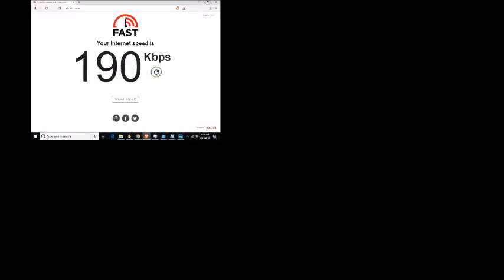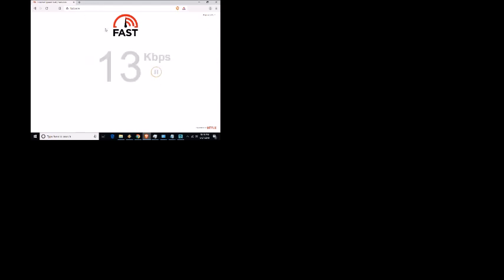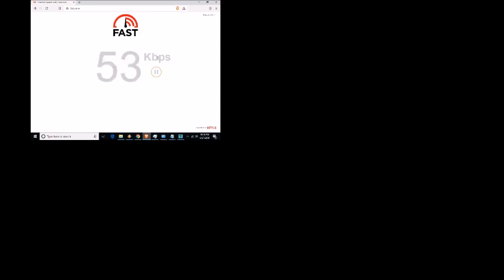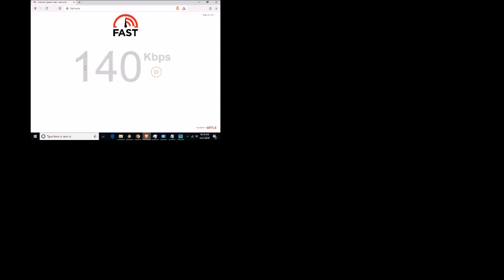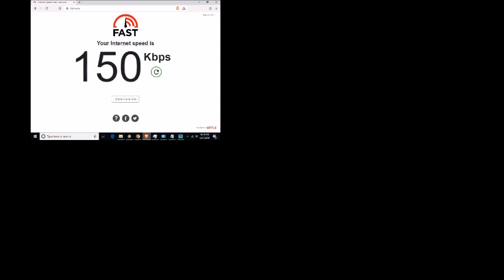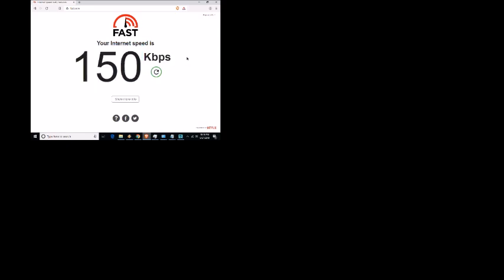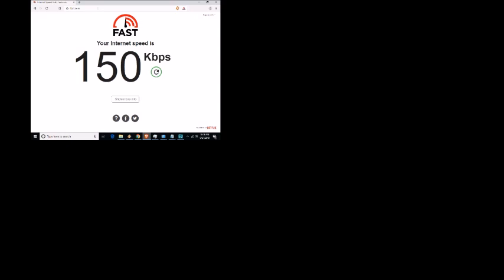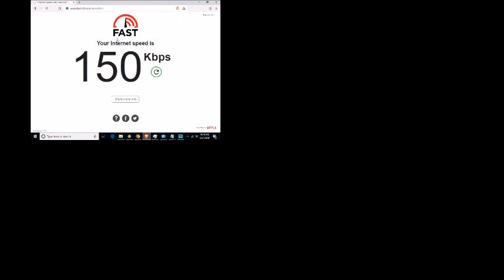Blazing Hog Review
look at them amazing speeds. on at&t network i have 3 bars .   is this worth $99.99?  190 kbps download. to be fair my $35 a month line got the same speeds with lte on after i found out i can turn lte off i was at 3-8 mbps. i did not find this out until after i made this video that turning lte off gave a speed improvement. anybody wanting help to get a $35 line give me a call my # is at Brians gift shop dot store.